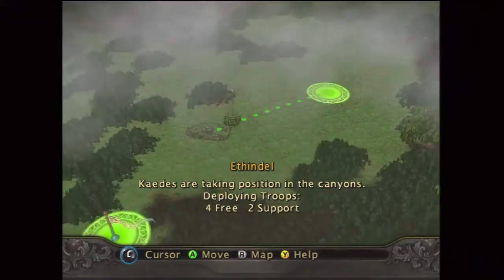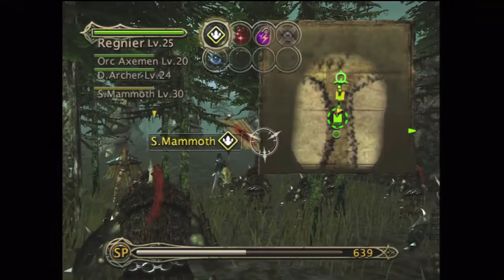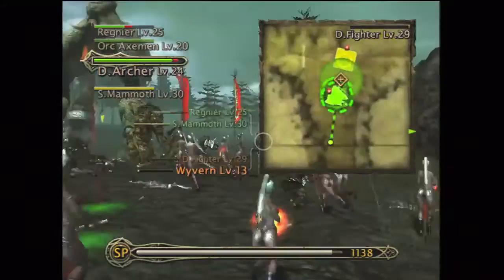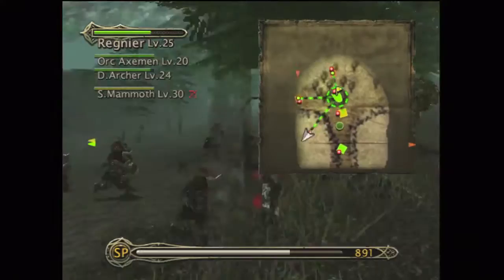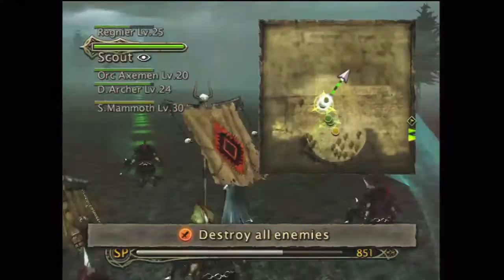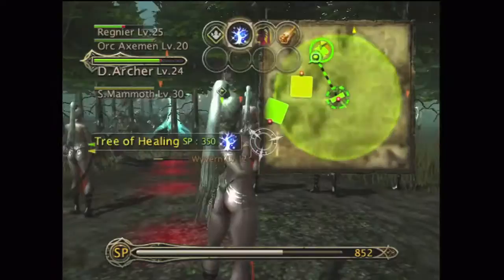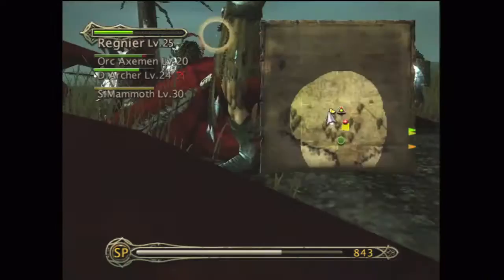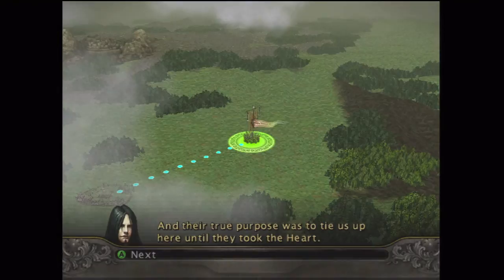Let's Play Kingdom Under Fire the Crusaders Regneir Pt 4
Kill everything again with a swamp mammoth!